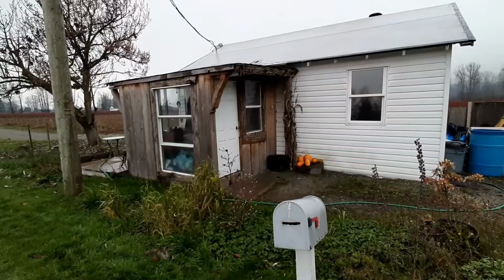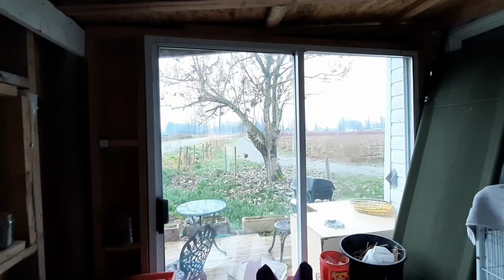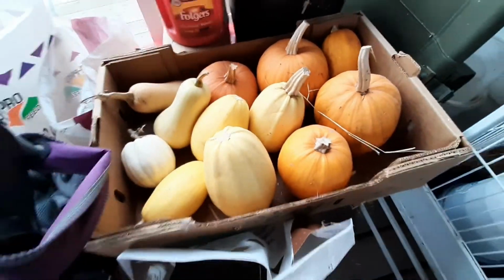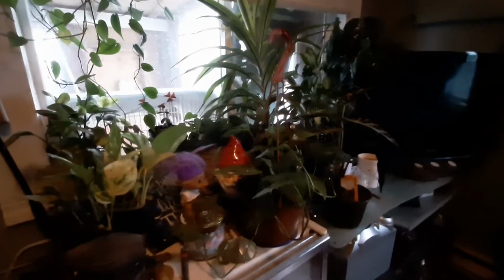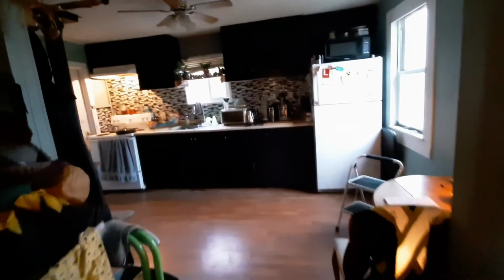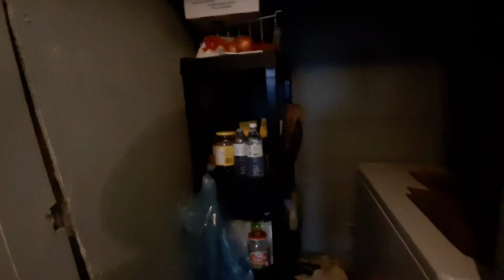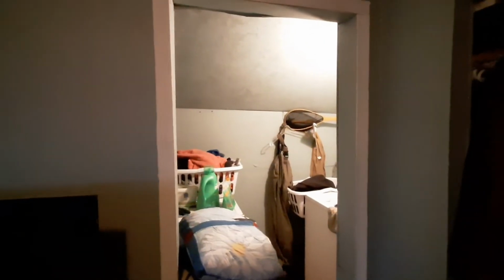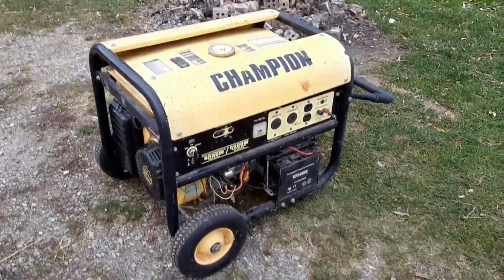Sandy Shores Farmhouse Tour- Tiny House Living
Getting a feel for tiny house life in a century farm cabin. Approximately 400 square feet, woodstove for heat, on a well. We're a little sad to leave our home of three years, and didn't quite get to have everyone out to visit that we'd hoped we could. We thought it would be nice to share, and save for our own memories. Welcome to the home base, Sandy Shores Farm.

Sandy Shores Farm
Facebook.com/SandyShoresFarm
Instagram.com/sandyshoresfarm

The Wandering Farmers
Facebook.com/TheWanderingFarmers
Instagram.com/thewanderingfarmers